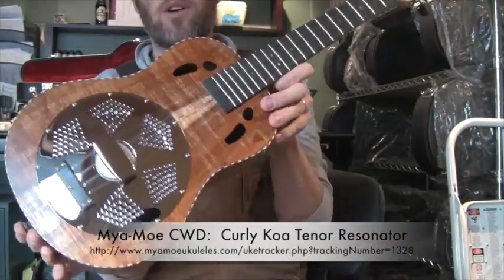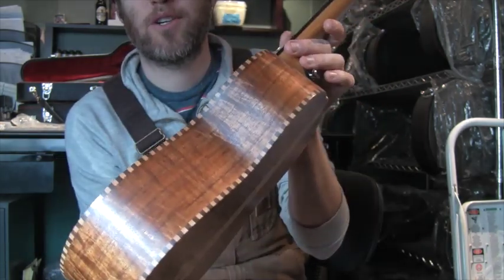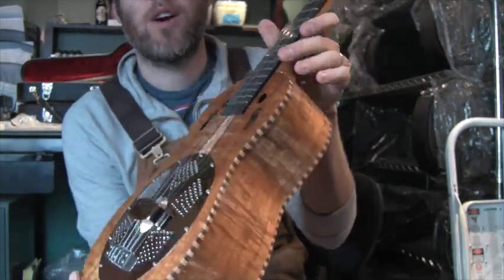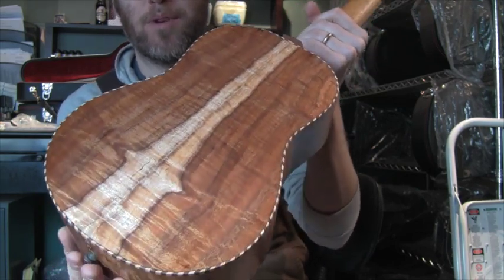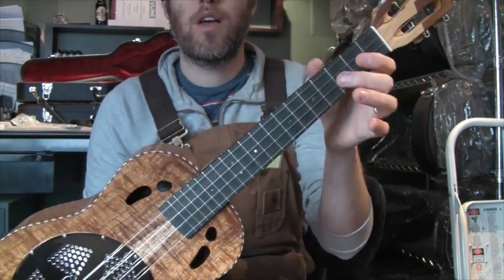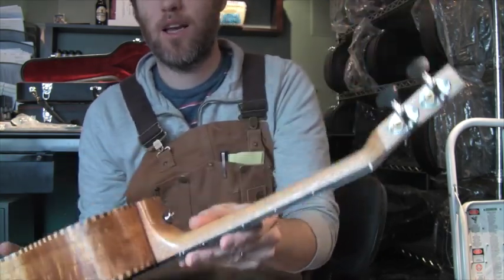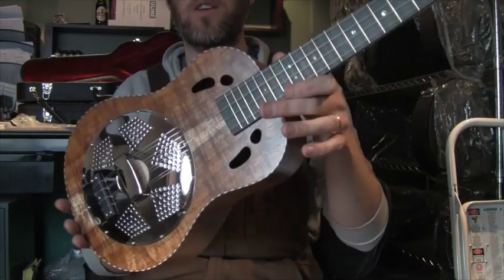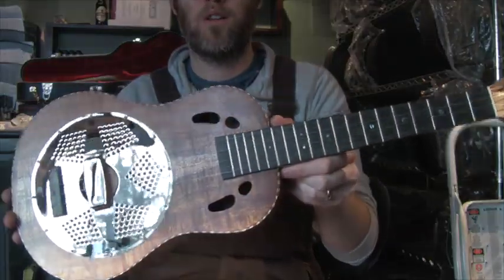Mya-Moe CWD: Curly Koa Tenor Resonator